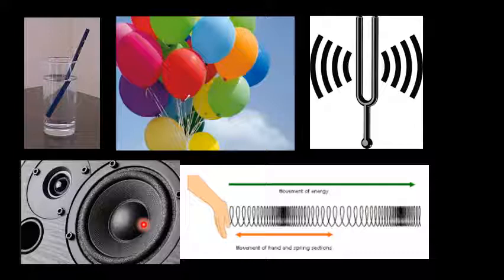11 1 waves 7